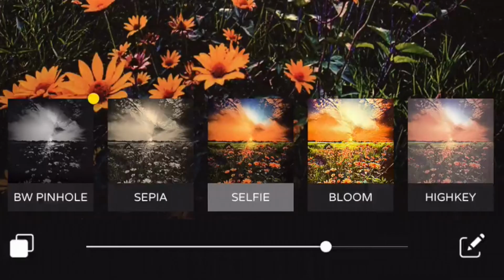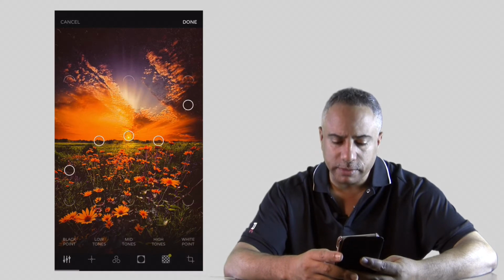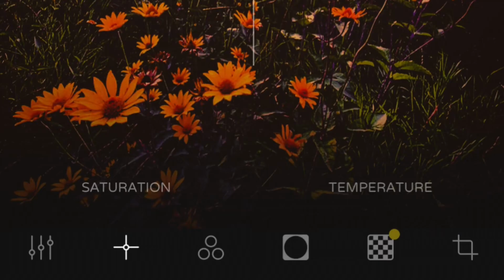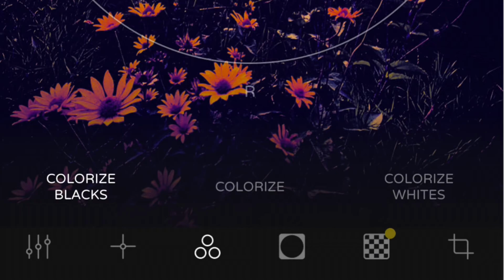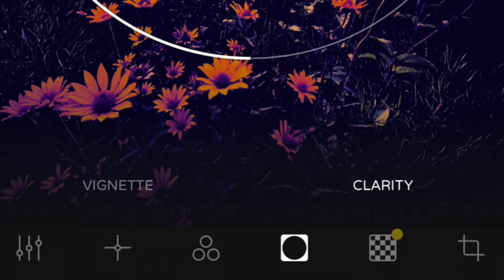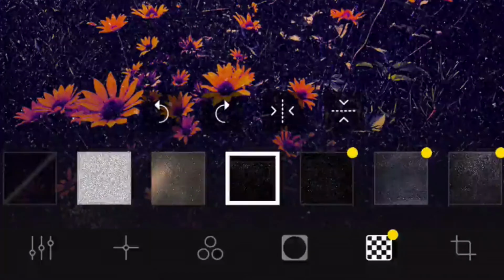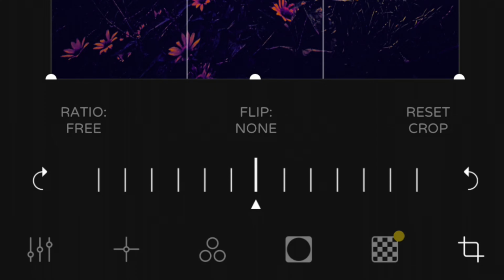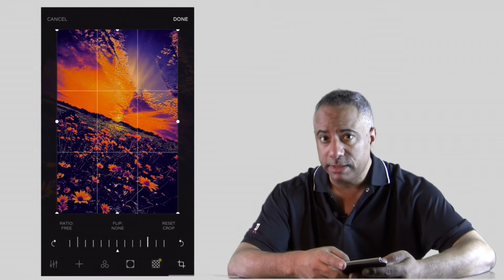Ultralight: Photo Editor for the iPhone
Ultralight is an impressive photo editor for the iPhone with a unique user interface. The app comes with onscreen controls for varying applied effects.